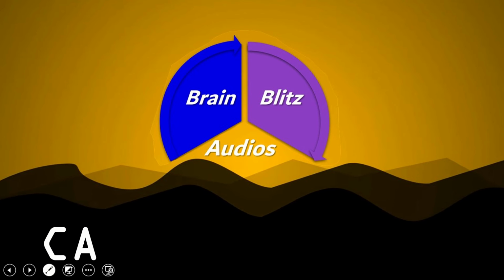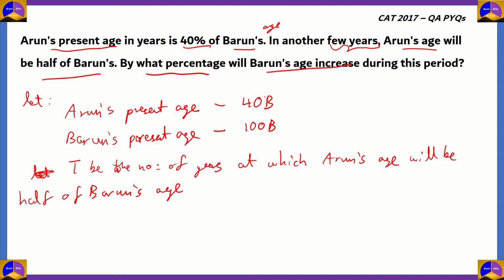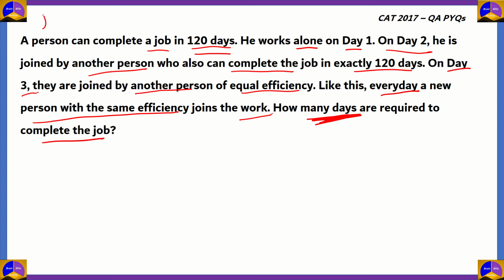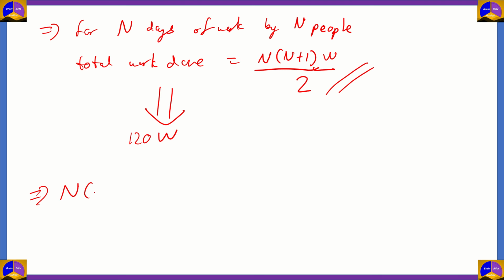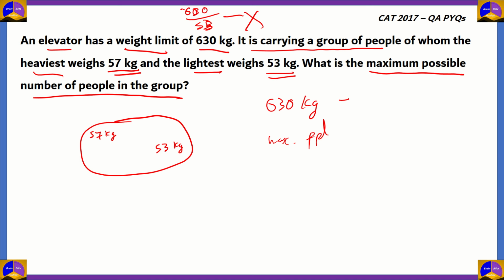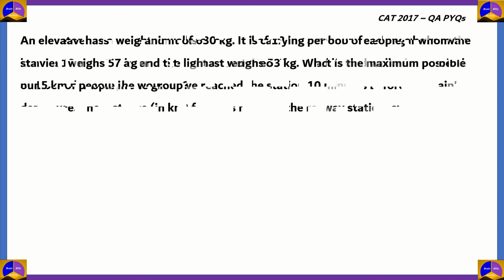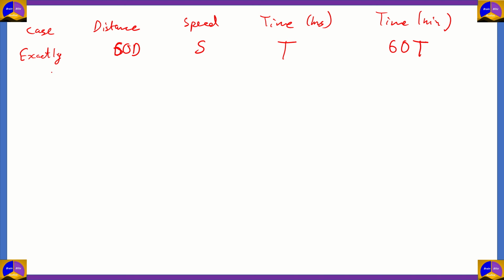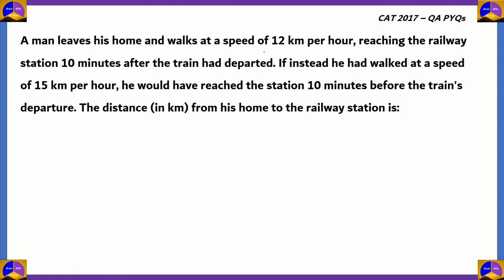IIM Common Admission Test/Episode 2/QA Questions & Solution/Time & Work/Percentage/NMAT/XAT/GMAC/CAT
The Common Admission Test (CAT)[2] is a computer based test for admission in graduate management programs. The test consists of three sections: Verbal Ability and Reading Comprehension, Data Interpretation and Logical Reasoning and Quantitative Ability.The exam is taken online over a period of three hours, with one hour per section. The Indian Institutes of Management started this exam and use the test for selecting students for their business administration programs (MBA or PGDM). The test is conducted every year by one of the Indian Institutes of Managements based on a policy of rotation.

The NMAT (NMIMS Management Aptitude Test) is an entrance examination in India for admission into various graduate business programs, including MBA and PGDM, offered by NMIMS (Narsee Monjee Institute of Management Studies) and other participating institutions. Conducted by the Graduate Management Admission Council (GMAC) (the same organization that owns the GMAT exam), the NMAT by GMAC™ evaluates candidates' aptitude for success in management studies. It is a computer-based test that assesses skills in quantitative ability, logical reasoning, and verbal ability, with a unique feature allowing candidates to choose their exam date, time, and location from available slot.

The Xavier Aptitude Test (XAT) is a national-level MBA entrance exam conducted by Xavier Labour Relation Institute (XLRI) in Jamshedpur, India. XLRI has been conducting XAT for over 70 years to select candidates for its management programs.

 In 2020, due to the COVID precautions, The Indian Institutes of Management Indore decided to conduct the CAT Exam in 2 hours with 40 minutes devoted to each section.

The Common Admission Test (CAT), like virtually all large-scale exams, utilises multiple forms, or versions, of the test. Hence there are two types of scores involved: a raw score and a scaled score.

The raw score is calculated for each section based on the number of questions one answered correctly, incorrectly, or left unattempted. Candidates are given +3 points for each correct answer and -1 point for each incorrect answer, no negative marking for TITA (Type in the Answer) questions . No points are given for questions that are not answered. The raw scores are then adjusted through a process called equating. Equated raw scores are then placed on a common scale or metric to ensure appropriate interpretation of the scores. This process is called 'scaling'.

The change in the total number of questions and number of questions per section in CAT can vary by year. On the whole, there are 66 number of questions combining each section. The very first section which is the verbal ability and reading comprehension contains 24 questions, further bifurcating 16 questions of reading comprehension and 8 questions of verbal ability, then next section is of data interpretation and logical reasoning which contains 20 questions and the last section is of quantitative ability which contains 22 questions making it to 66 questions in total..

CAT is conducted in three slots/sessions (Morning Slot, Afternoon Slot, Evening Slot).